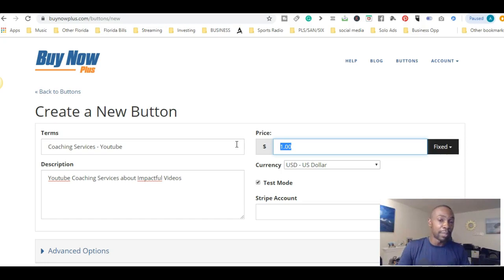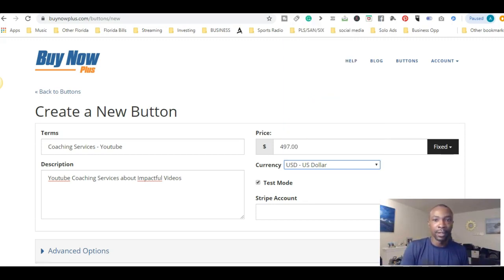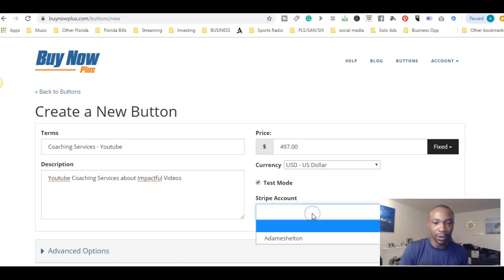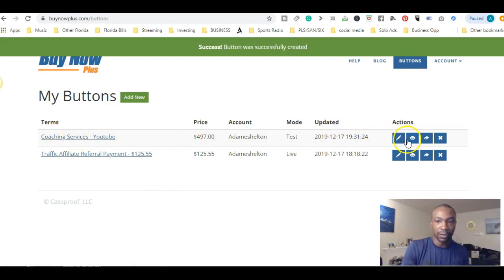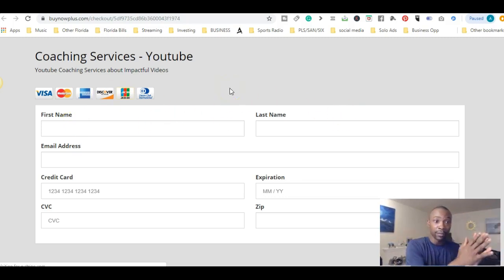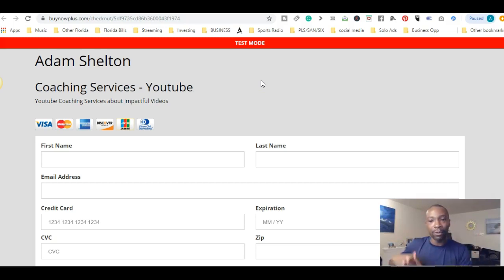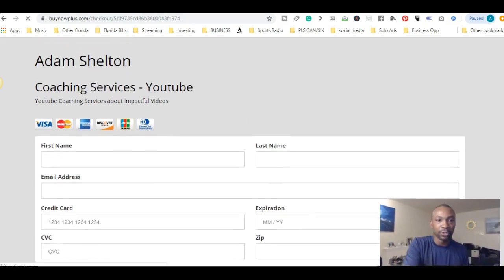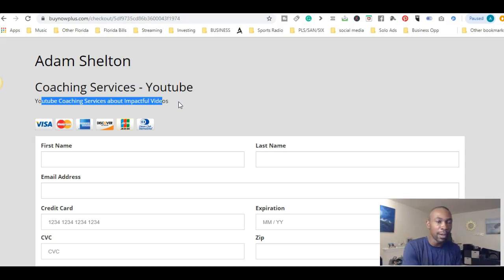Stripe Tutorial Review 2020 | How to Setup A Payment Link to Your Stripe Account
I will go over the step by step process of Stripe Tutorial Review 2020 - How to Setup A Payment Link to Your Stripe Account. You will have a payment checkout page for your business and be able to connect that page to your stripe account. You will be a setup one-time payments and recurring payments as well.

This process will work great for coaches, trainers, online business owners and instructors. This Stripe Tutorial Review - How To Setup A BuynowPlus Payment Link and Connect Stripe To Your Business will help get you to receive your payments faster and secure.